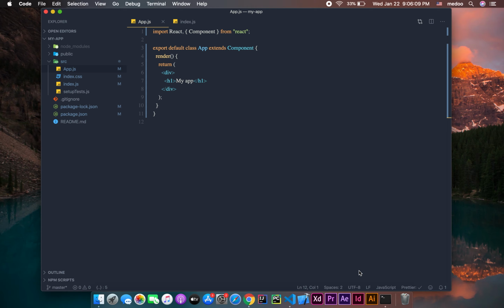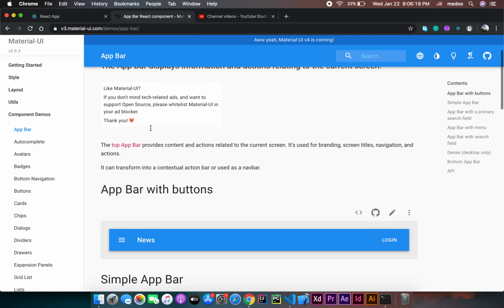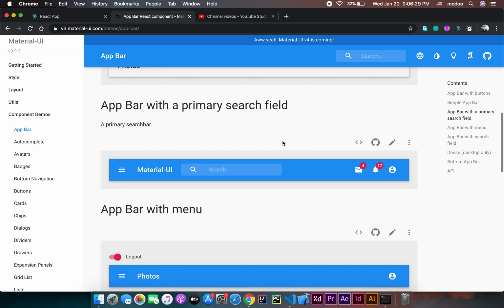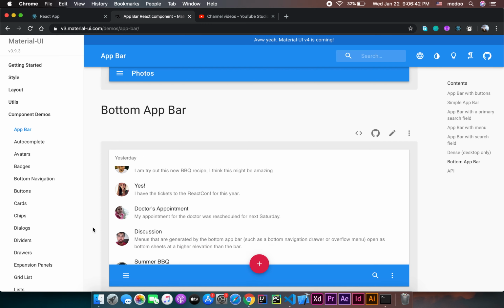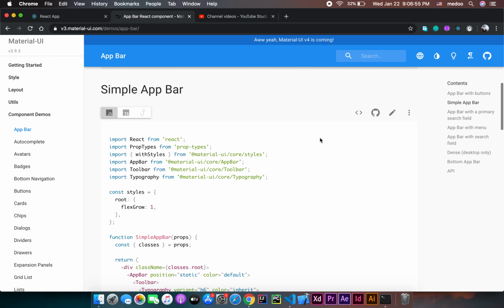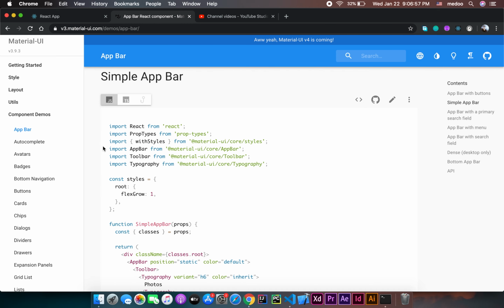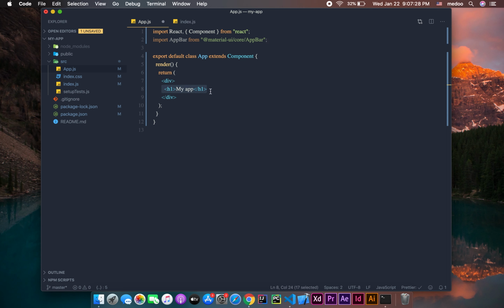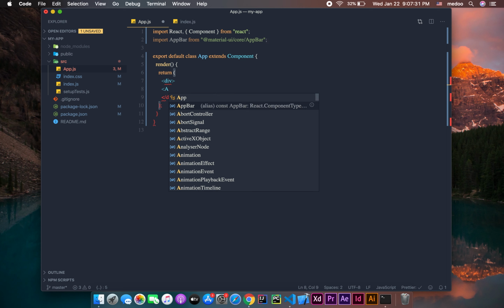AppBar Component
Material UI Tutorial for Beginners

I'll  do all my efforts to make new videos for you !